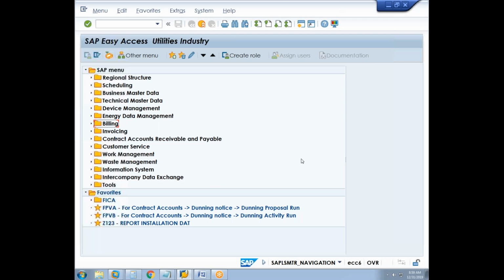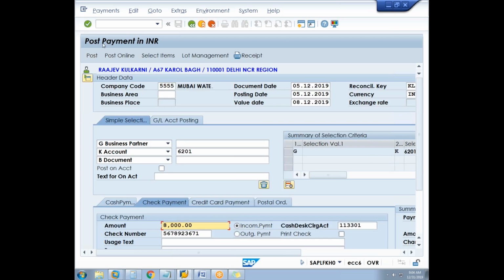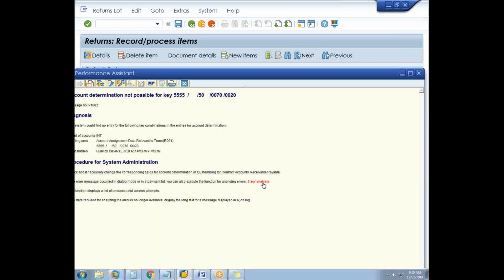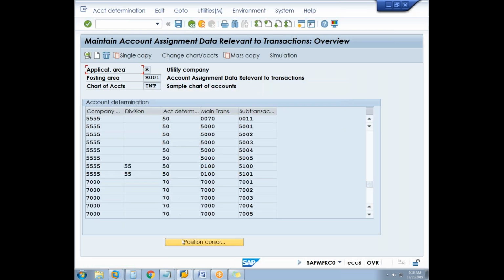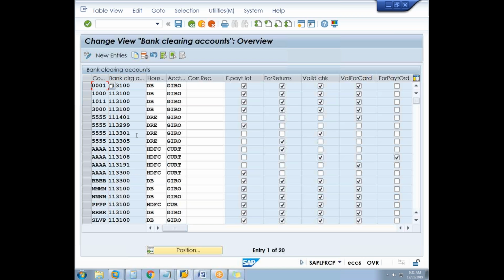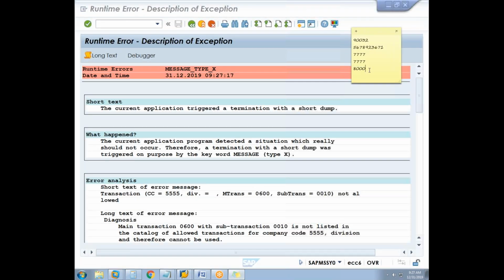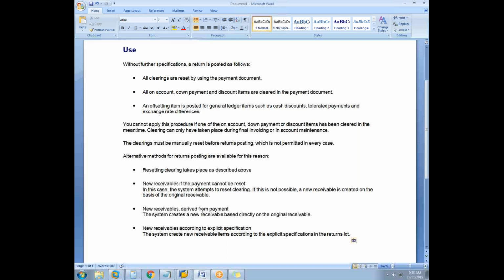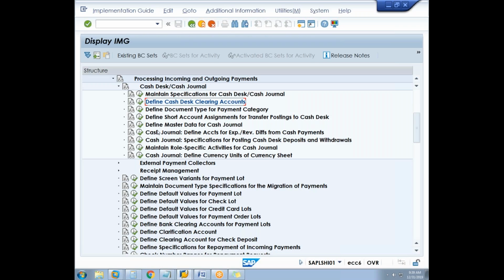Session 25 31 12 2019 Returns 1